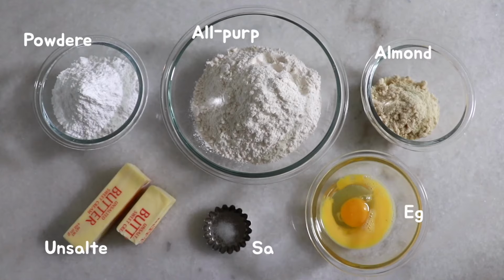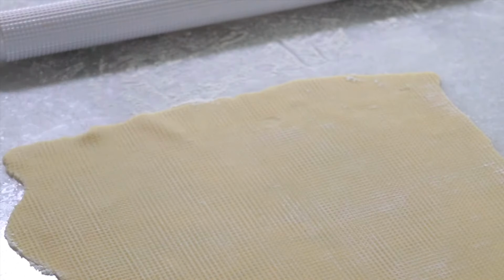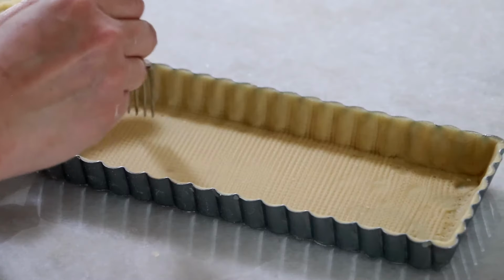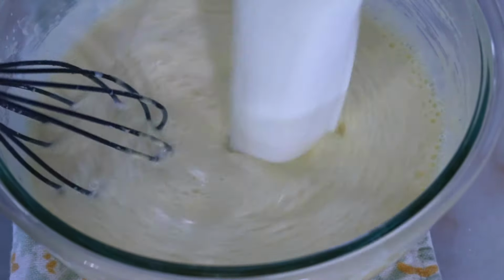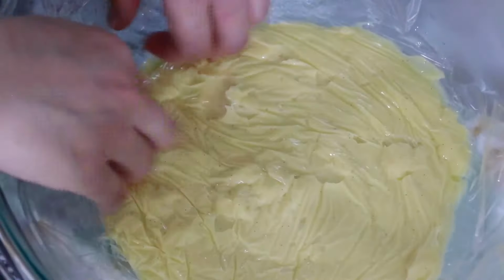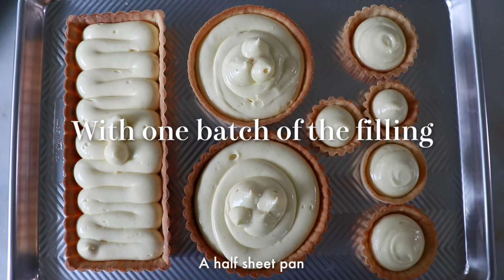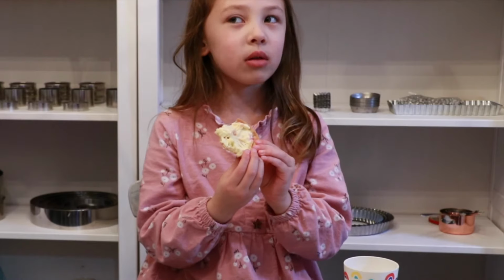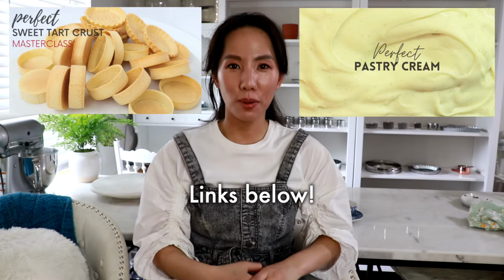How To Make AMAZING Fruit Tart From Scratch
Learn how to make an amazing fruit tart from scratch by following some simple steps. I’m sharing all the crucial tips to make it successful at home. Try making many shapes and sizes for your special event! The tart is made with tart crust, diplomat cream (pastry cream + whipped cream), and fresh fruits.

📝 The ingredients to make fruit tart:
[Tart Dough]
One batch:
 • All-purpose flour: 12.3 oz | 350 g
 • Powdered sugar: 5.3 oz | 150 g
 • Almond flour: 1.8 oz | 50 g
 • Salt: a few pinch
 • Unsalted butter: 6.3 oz | 180 g
 • Egg: 2.5 oz | 70 g

*** I made one batch of the recipe in the video. Make a half batch for one batch of the pastry cream! (Check how much I could fill in the video.)

Half batch:
 • All-purpose flour: 6.1 oz | 175 g
 • Almond flour: 0.9 oz | 25 g
 • Powdered sugar: 2.6 oz | 75 g
 • Salt: a pinch
 • Unsalted butter: 3.1 oz | 90 g
 • Egg: 1.2 oz | 35 g

 • Bread flour to dust on a working surface: Some

🔥 Bake at 350 F | 176 C for 10 - 22 mins depending on the size until they are golden brown.

[The Filling (Pastry Cream + Whipped Cream)]
Pastry cream
 • Whole Milk: 14.1 oz | 400 g
 • Vanilla Beans: 1/4 stick
 • Granulated Sugar: 4.2 oz | 120 g ( 2.1 oz | 60 g + 2.1 oz | 60 g )
 • Egg Yolks: 4
 • Corn Starch: 0.7 oz | 20 g
 • All-purpose flour: 0.7 oz | 20 g
 • Salt: A pinch
 • Butter (Unsalted): 1 oz | 30 g
Whipped cream
 • Heavy cream: 3.5 oz | 100 g (about 1/5 of the pastry cream)

[Decorations]
 • Fresh fruits of your choice!
Nappage (optional)
 • Apricot jam 3.5 oz | 100 g
 • Water 0.7 oz | 20 g (1/5 of the jam)

📌 The tools/ingredients I used/mentioned today:
By purchasing through them, I earn a teeny tiny commission at no cost to you. Please know I only recommend products I actually used and loved! Thank you for supporting Pastry Living.
Silica gels
Vanilla beans
Stand mixer
Hand blender